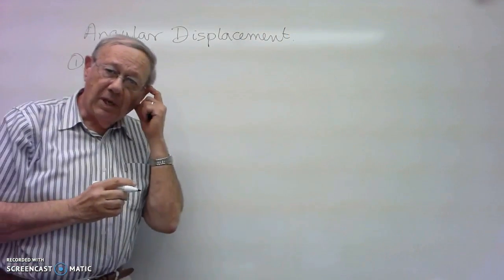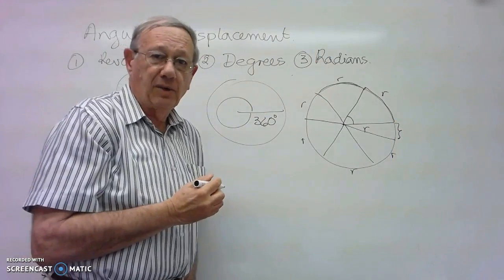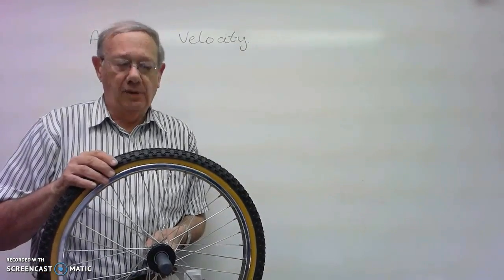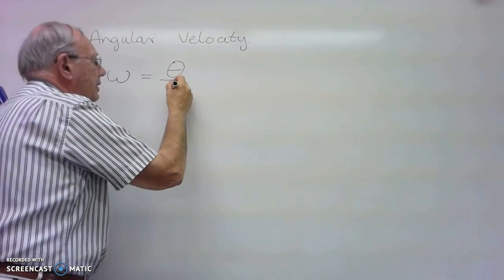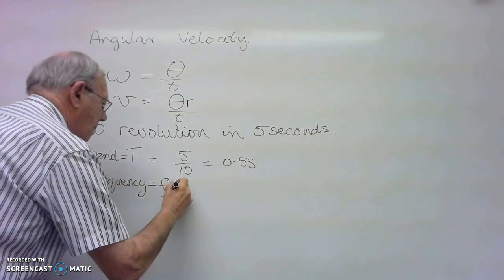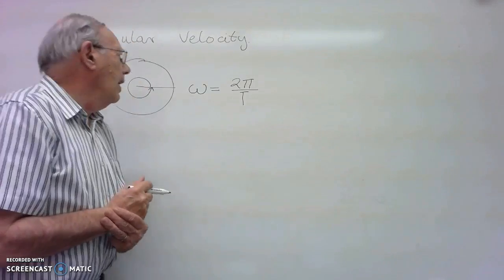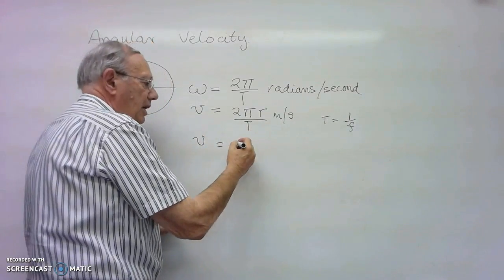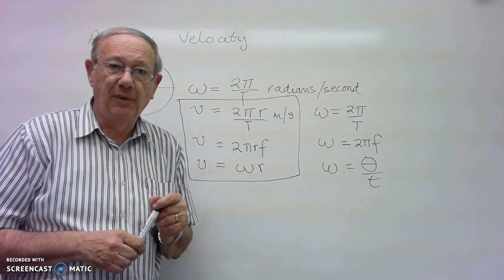Intro to circular motion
An introduction to circular motion